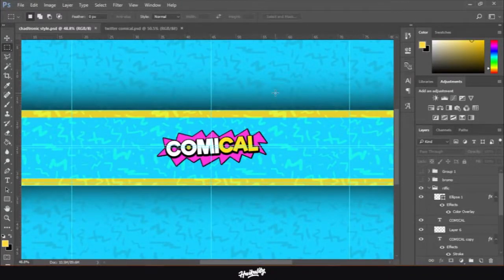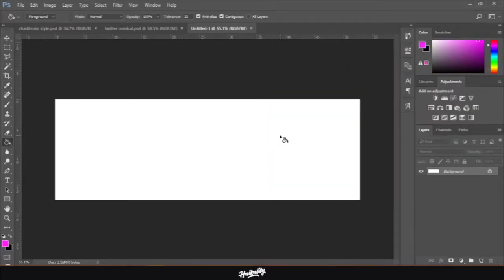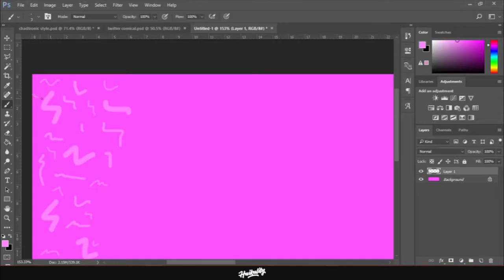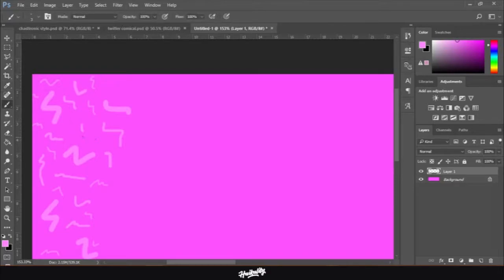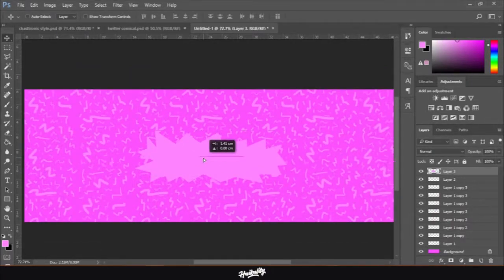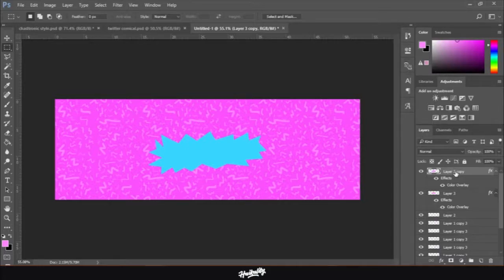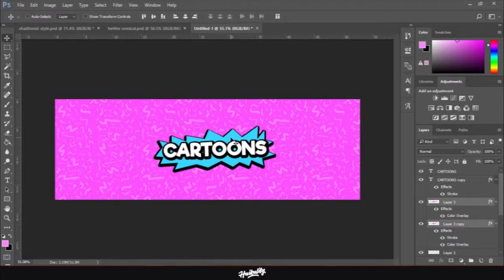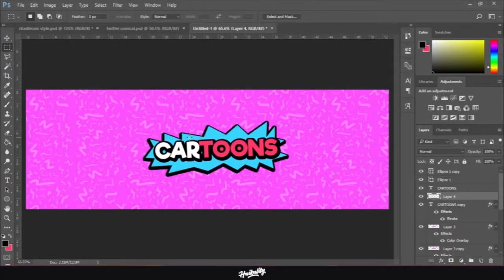Photoshop Tutorial: Cartoony Comic Channel Banner Design (Chadtronic Style)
In this video, you will be shown how to make a cartoon comic channel banner design in Adobe Photoshop.